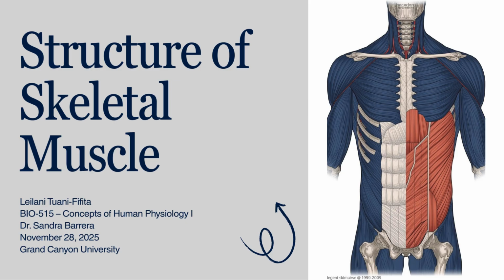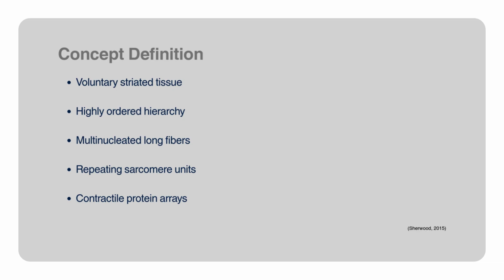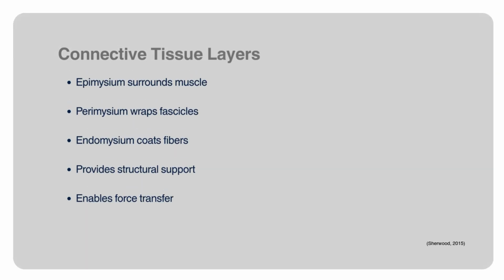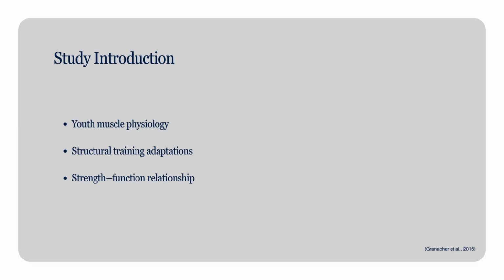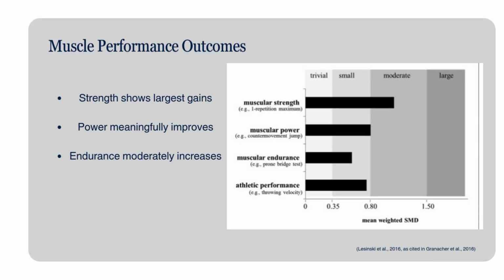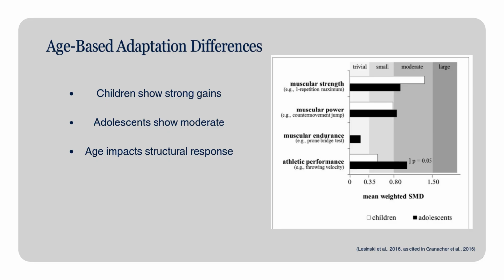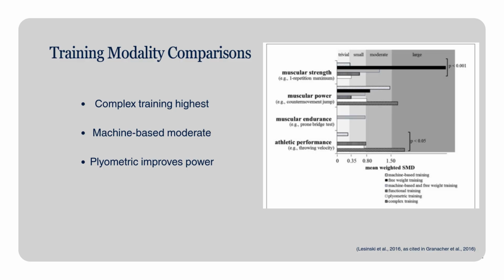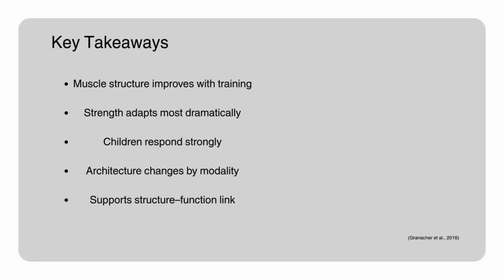Presentation Structure of Skeletal Muscle 1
Leilani Tuani-Fifita
BIO-515 – Concepts of Human Physiology I
Professor Sandra Barrera